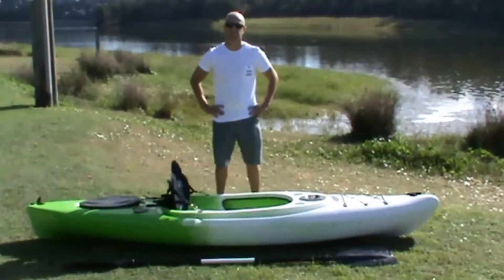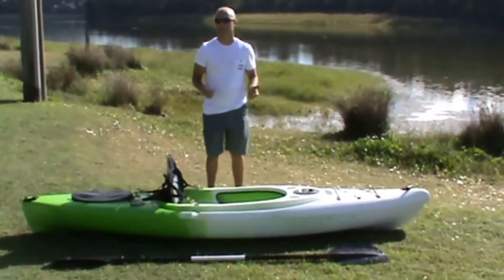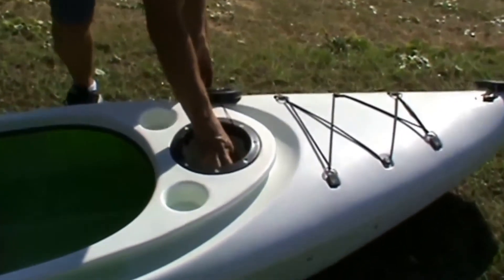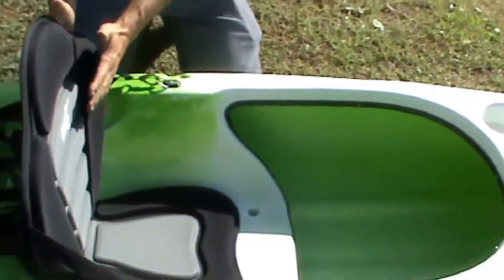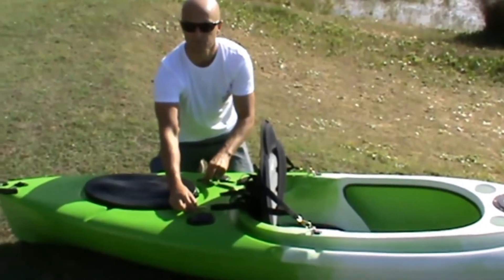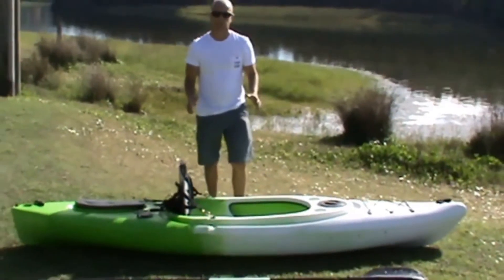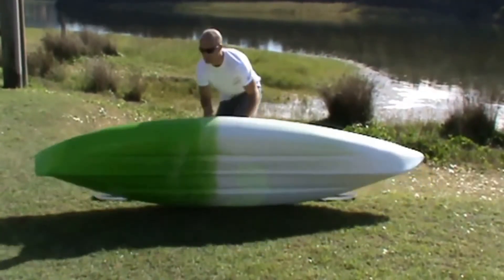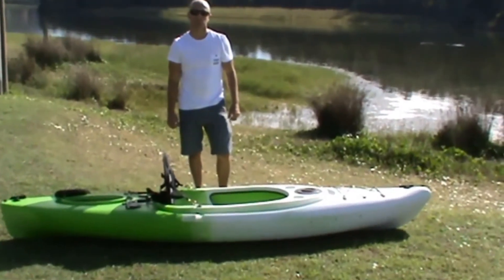Ulani Fishing Kayak Review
Chad from Weekend Warriors Outdoors does a review of the Ulani Fishing Kayak.
This single sit in kayak is built with comfort in mind not speed.  A well priced sit in kayak, it is a lot of fun with its compact short length and is the ideal option for short trips in the lake or river.

A sit in kayak is a similar hull shape to a sit on top kayak, however instead of sitting on top you sit in with your legs fully covered. This style of kayak is more comfortable to paddle and this kayak has the adjustable foot rests so you can suit a range of heights of paddlers simply by adjusting the foot rest position.

Winner Ulani Fishing Kayak also carrys a larger weight at 150kg so suits a larger paddler, when compared to a sit on top design in the same length. An easy kayak to transport being light weight and manageable at 22kg.